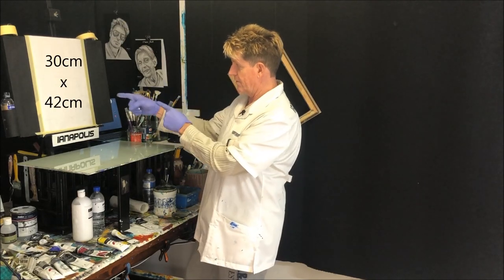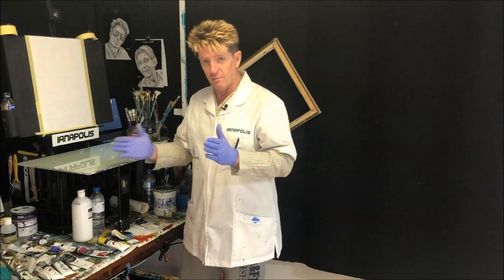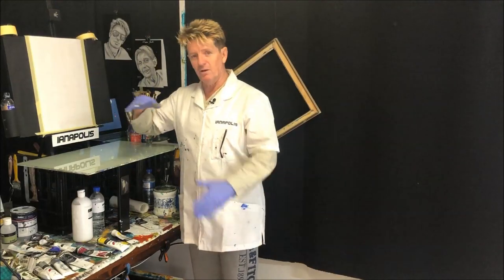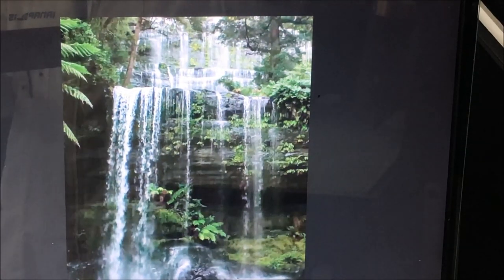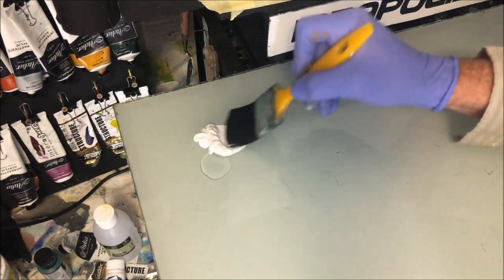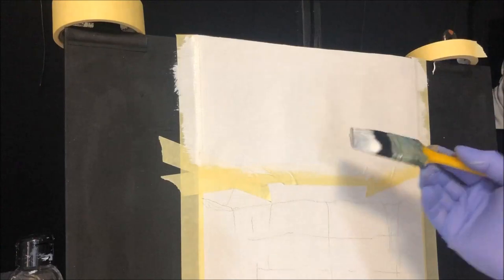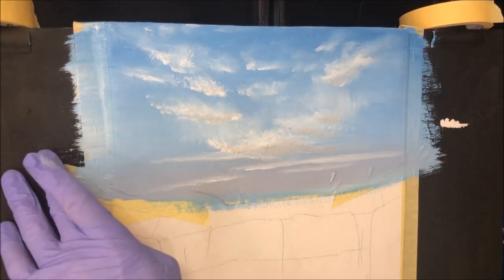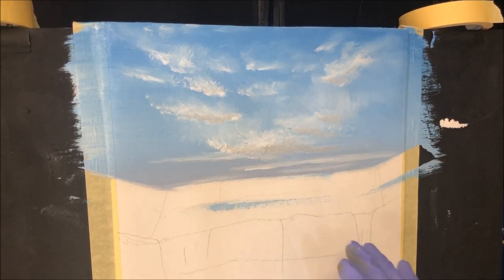#325 How to paint the outback waterfall scene